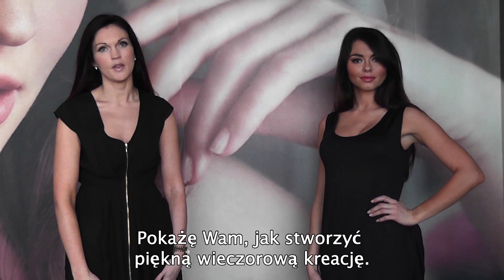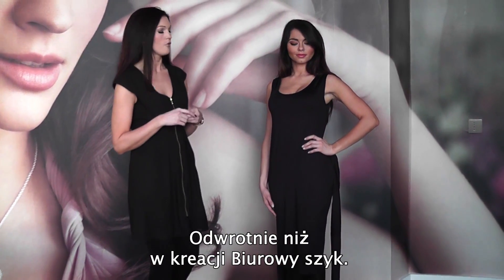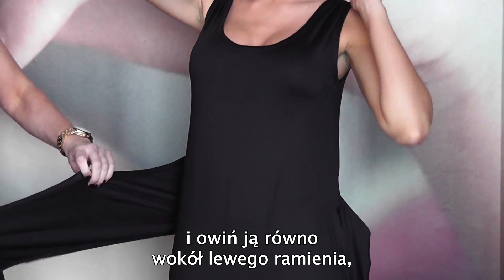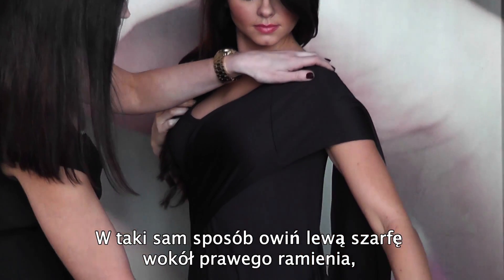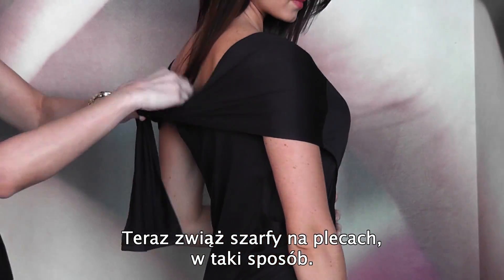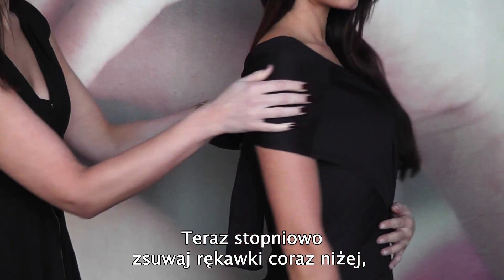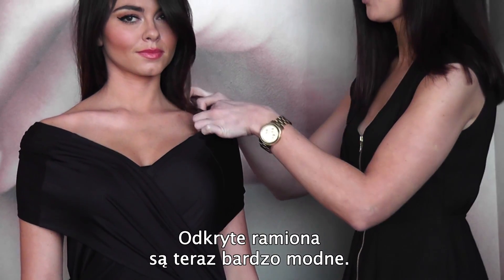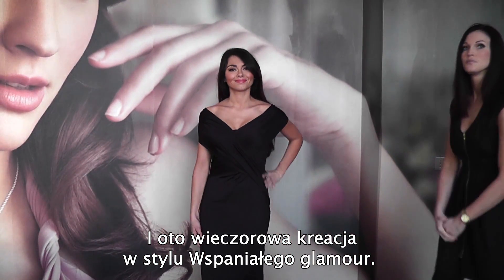5 sukienek w 1 - wspaniały glamour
Tym razem zakładasz sukienkę dekoltem w łódeczkę do przodu. Przełóż szarfy, krzyżując je z przodu, przez ramiona i zwiąż je z tyłu. Opuść ramiączka, tworząc rękawki. Dekolt nabierze elegancji, a ty będziesz gotowa na wieczorne wyjście.